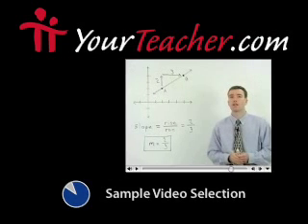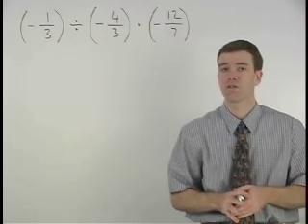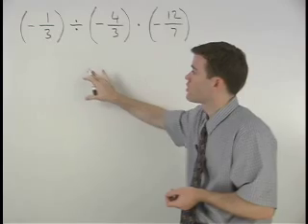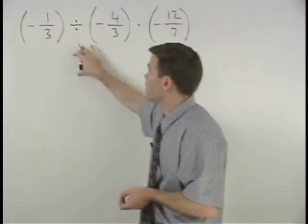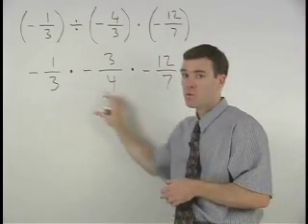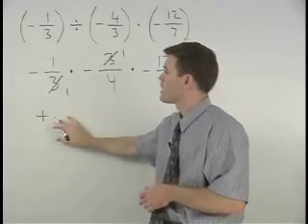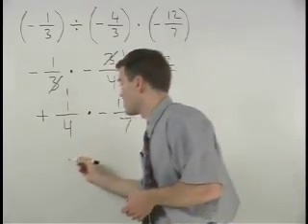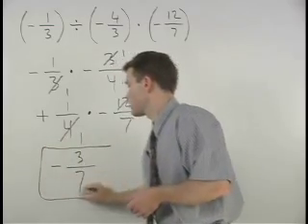Math help - MathHelp.com - 1000+ Online Math Lessons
YourTeacher.com - offers comprehensive math help featuring a personal math teacher inside every lesson!